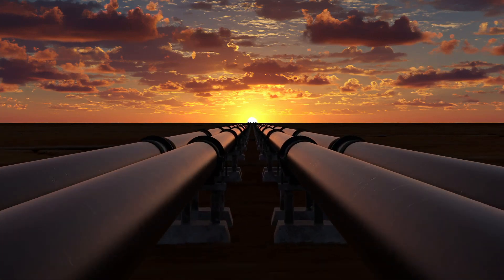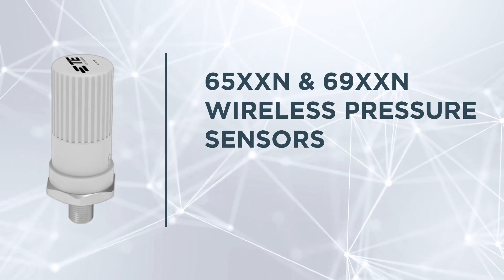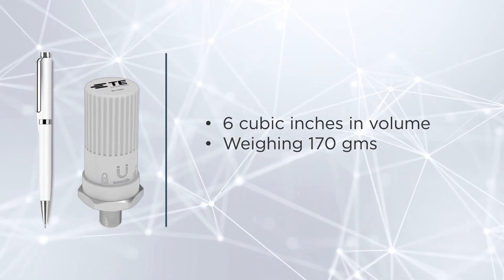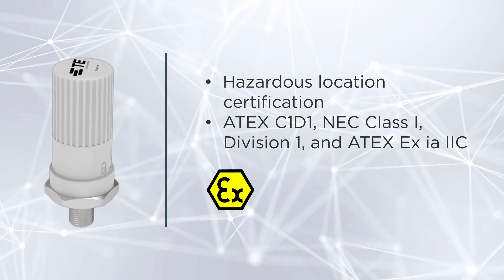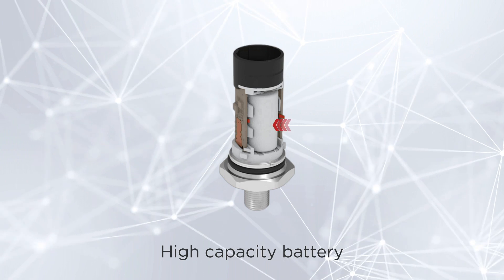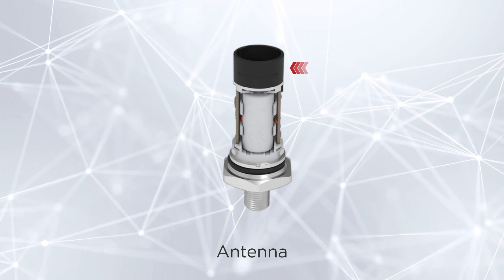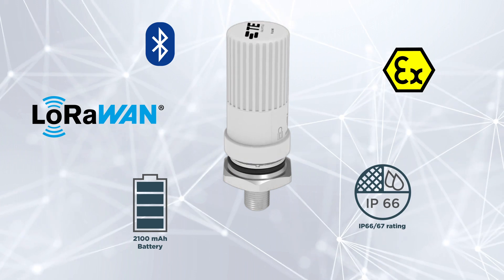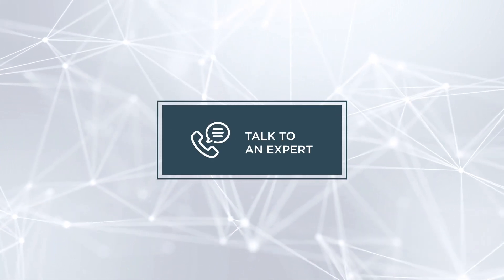Wireless Pressure Sensors for Condition Monitoring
Introducing TE Connectivity's IoT wireless pressure sensor series 65xxN and 69xxN for condition monitoring applications. These wireless pressure sensors are designed for short and long range coverage and are designed for harsh environments, meeting ATEX Class I, Div I, NEC Class I, Div I and ATEX EXIA 2C certifications. Visit te.com today to learn more about our wireless pressure portfolio and connect with our experts.